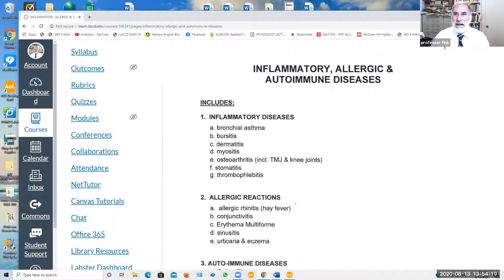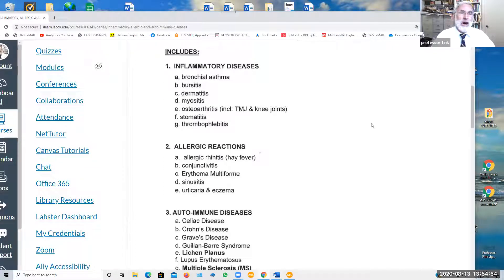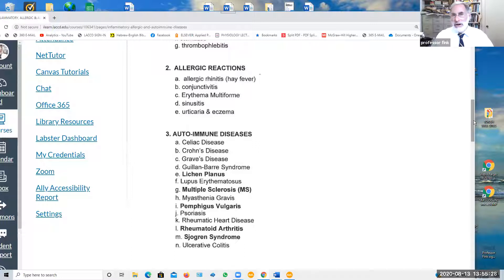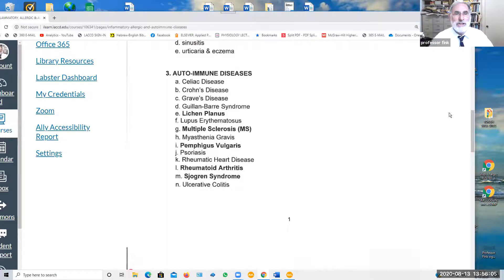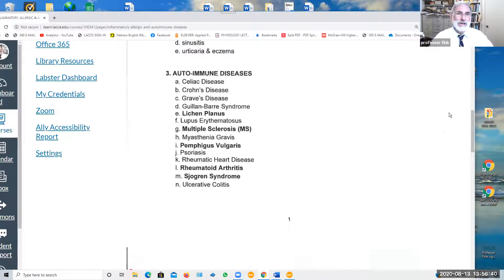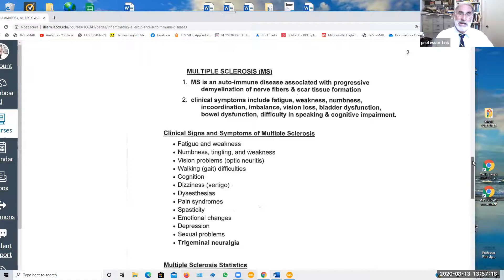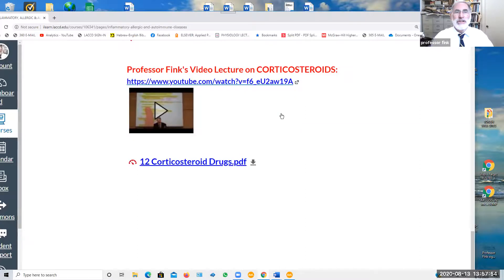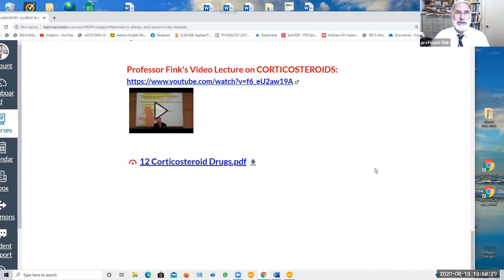RDHAP 7; Inflammatory, Allergic & Autoimmune Diseases